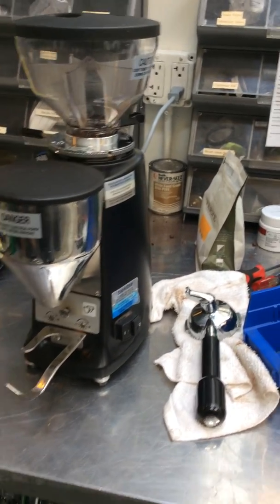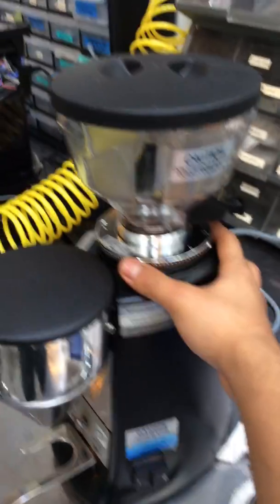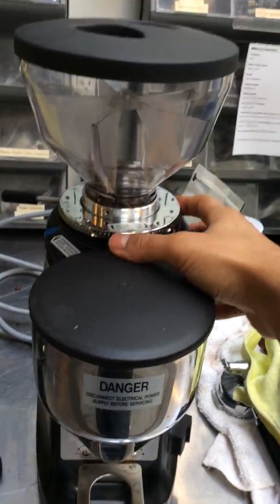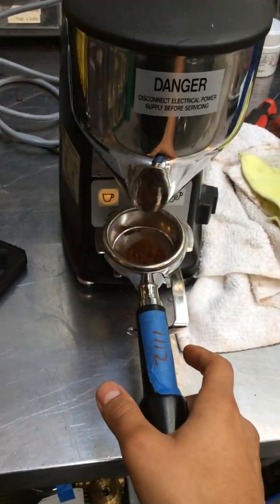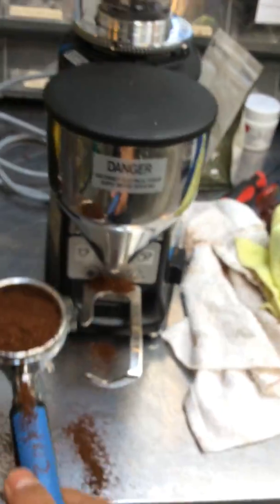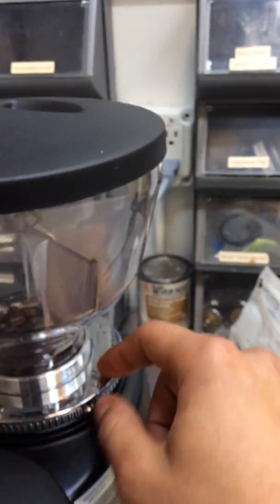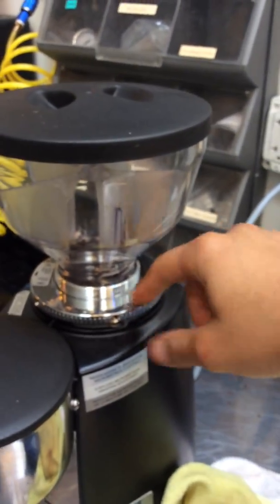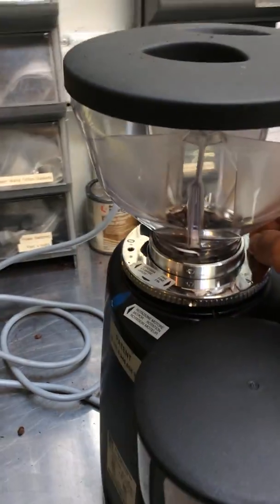not grinding and adjusting properly - mazzer luigi Grinder Repaired — After Service | Kanen Coffee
Grinder issue on this espresso machine. After repair, here's the test showing proper grinding and operation.

❓ Why is my espresso machine grinder not working?
Usual causes are clogged burrs, worn burr set, a jammed hopper gate, or a failed motor. Clean the burrs first, then inspect for chipping. Burrs lose cut quality after ~500-1000 lbs of coffee.

🔧 Grinder not working? Our free guide covers motor issues, inconsistent grind, and static — with step-by-step fixes:
— Grinder motor stalling or not running

📋 What's in this video:
• Post-service grinder run — grinder verified working after repair
• Grinder disassembly or motor work not shown in this clip